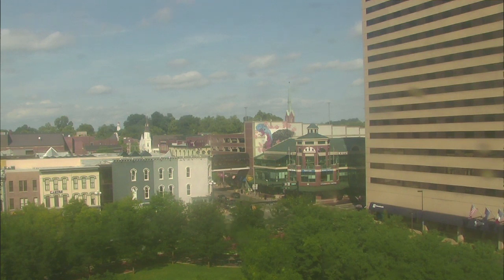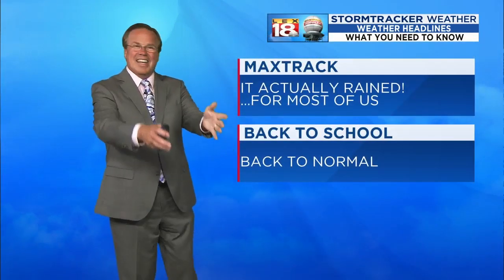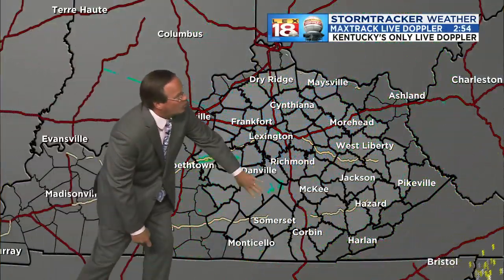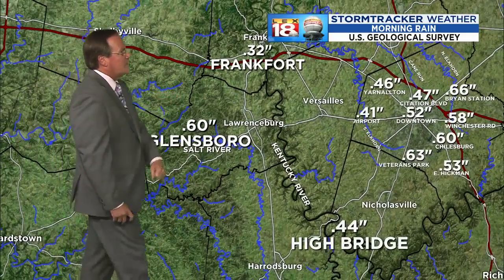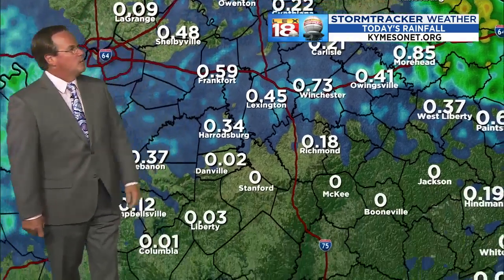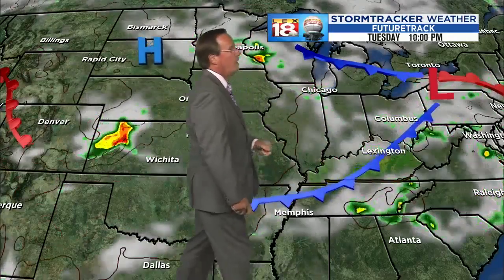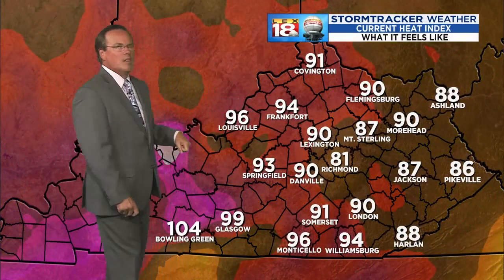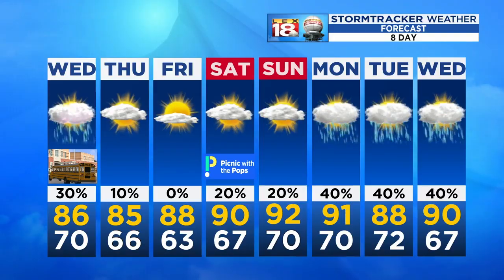Weather At 5: August 13, 2019